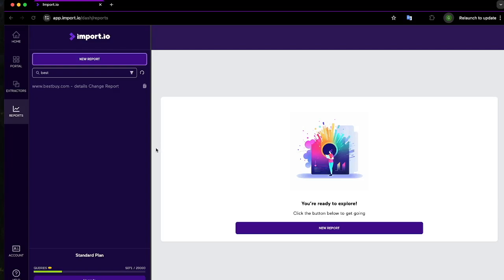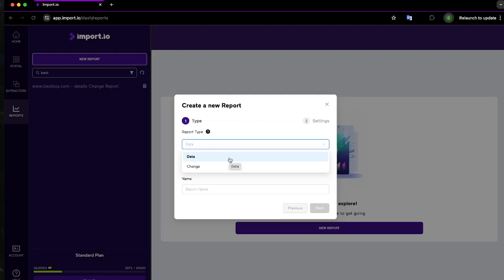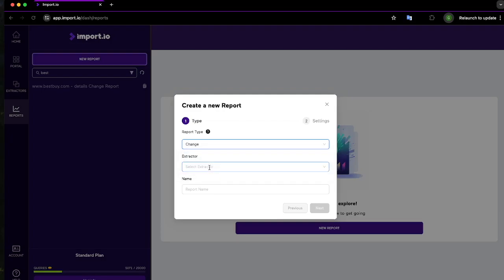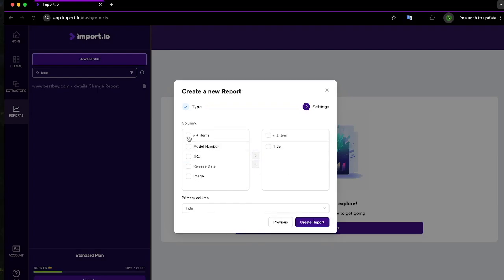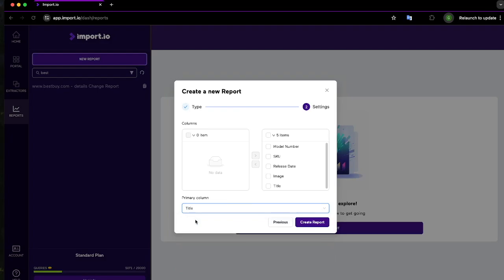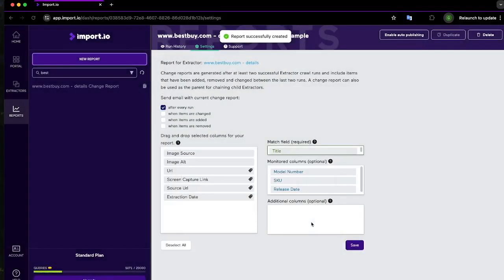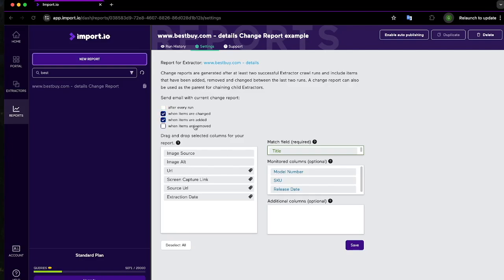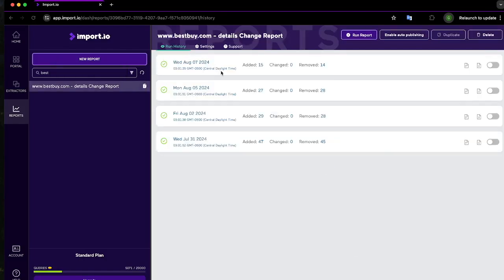Import.io Beginner's Guide: Change Report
In this quick tutorial, learn how to use Import.io's Change Report feature to monitor and track data changes across your web sources. Discover how to set up Change Reports, configure notifications, and apply best practices for real-time data monitoring. Stay updated on price changes, content updates, and more with this essential tool.